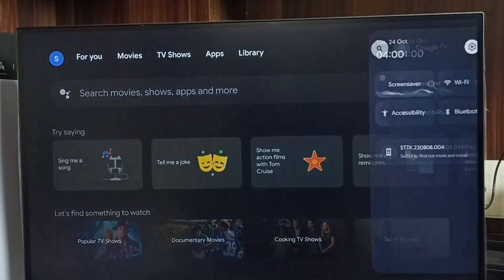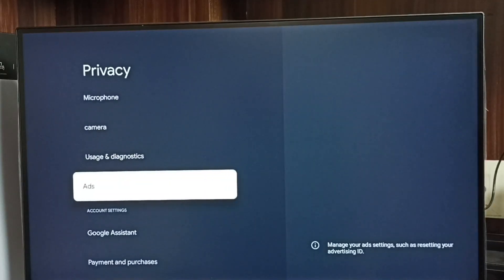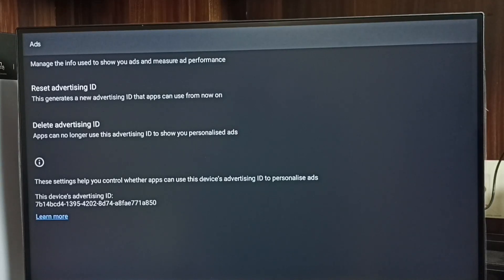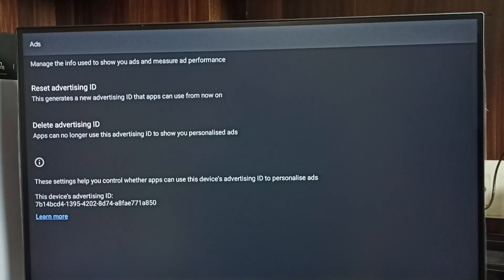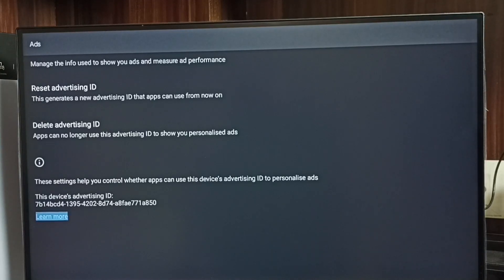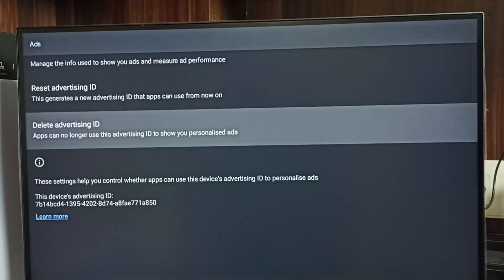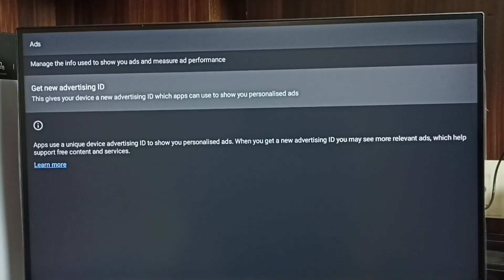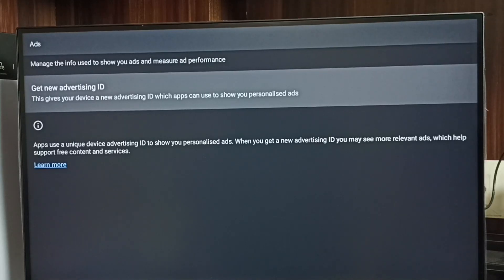SANSUI Google TV : How to Block Ads | Android TV | Smart TV,